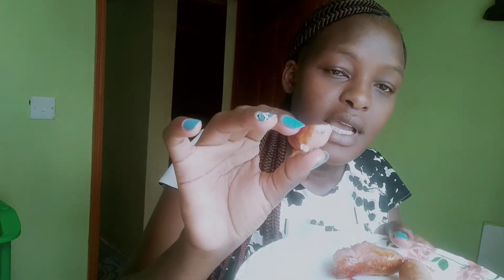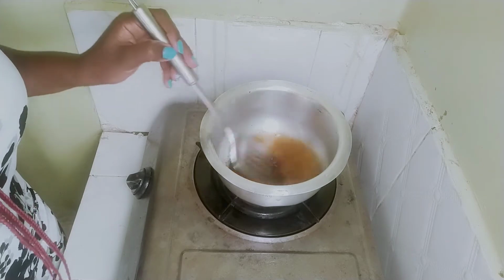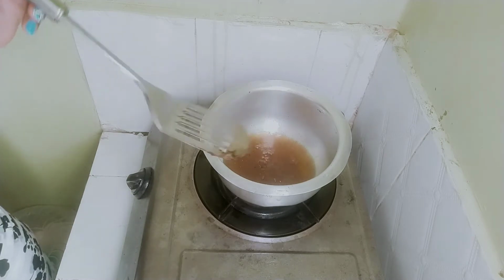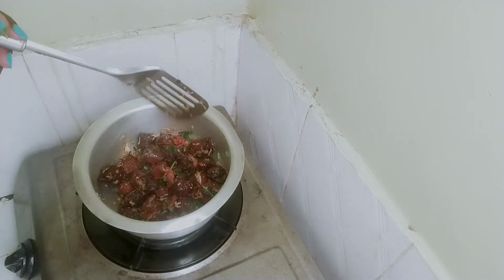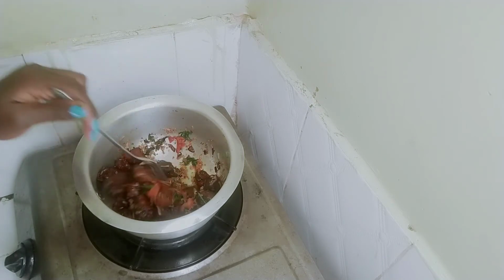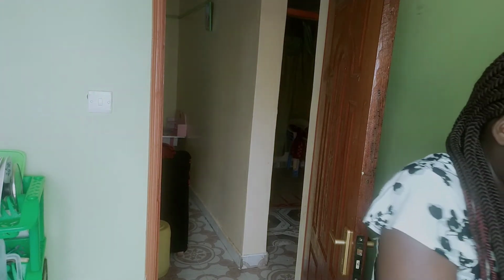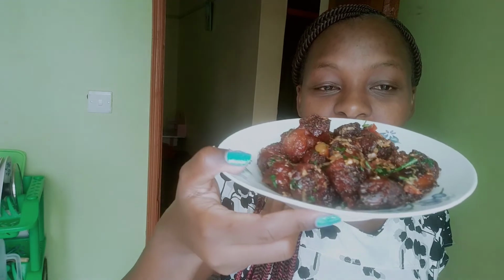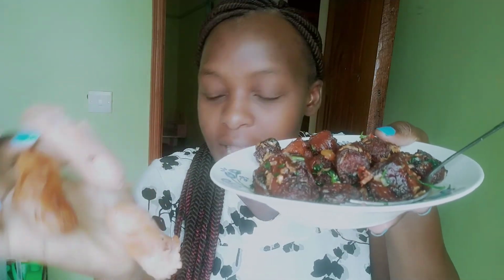Thechecksfamily SPICED SAUSAGE BOLLS//BREAKFAST SWEETNESS//breakfastsweetness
How to make your sausage more sweater with spices for breakfast